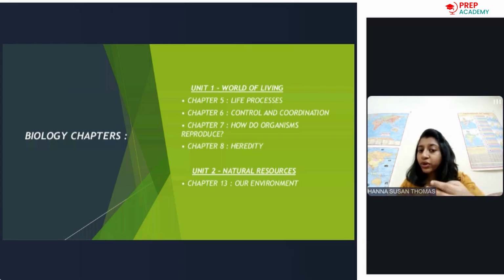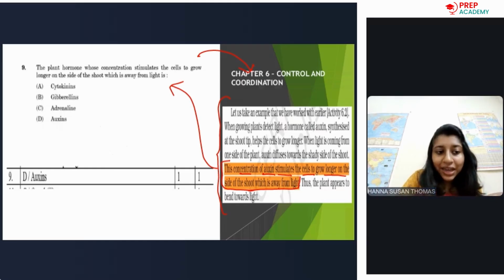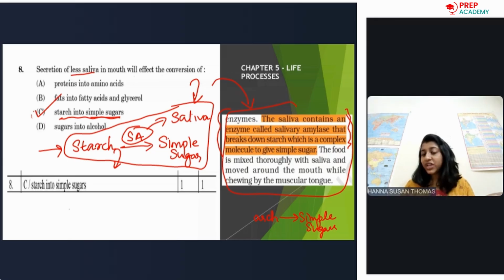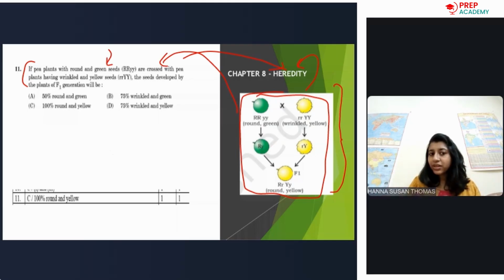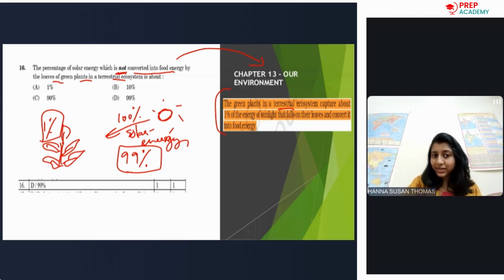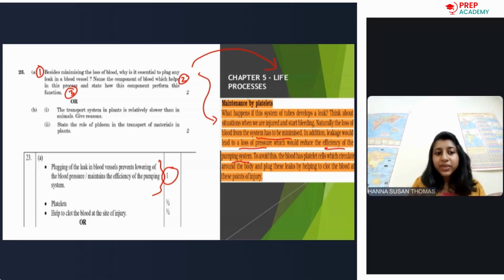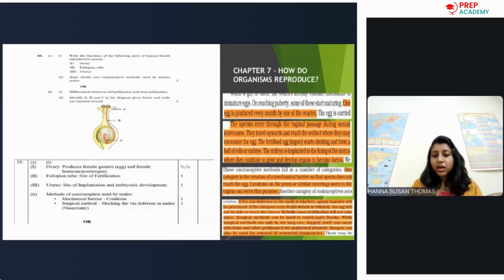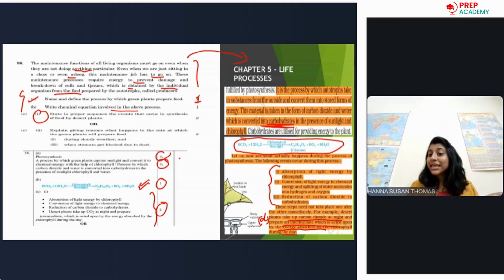CBSE Class 10 Biology Previous Year Question Paper | Full Solution & Exam Tips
In this video, we solve the CBSE Class 10 Biology previous year question paper in a clear and easy-to-understand way. Each question is explained step by step according to the CBSE marking scheme and exam pattern, helping students understand how to write correct and scoring answers in the board exam.
This video is useful for revision, exam practice, and understanding important Biology questions that are frequently asked in CBSE Class 10 board exams. Watching and practicing previous year question papers is one of the best ways to improve confidence and score better marks.